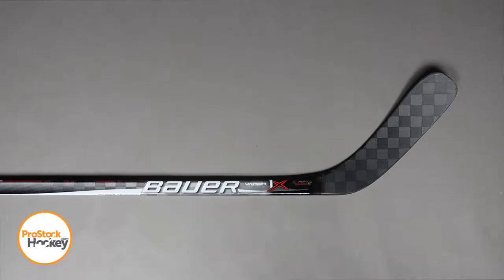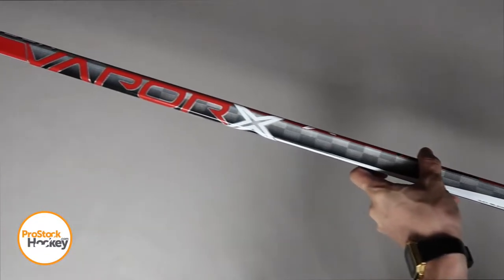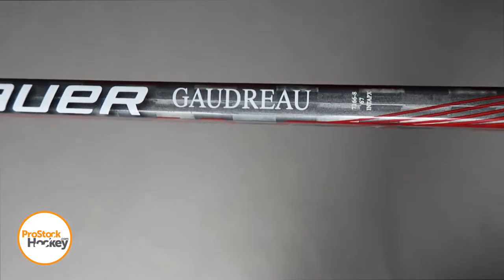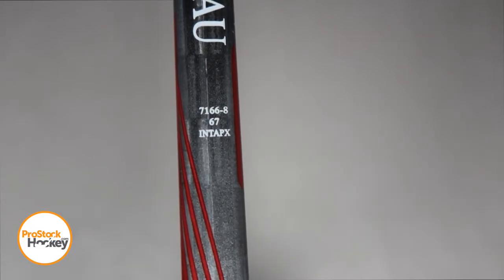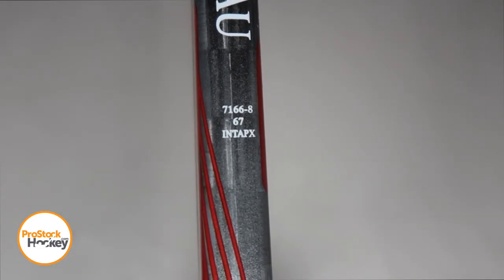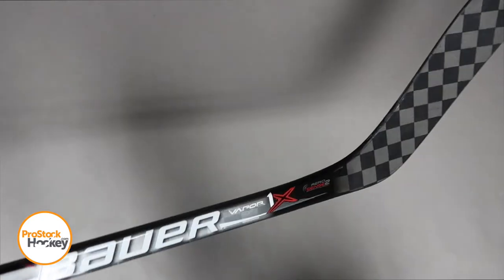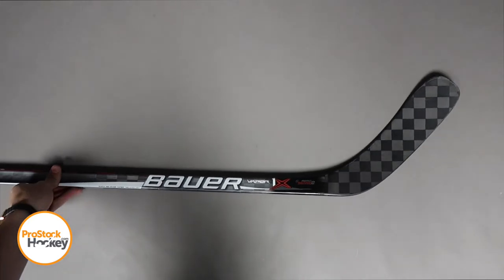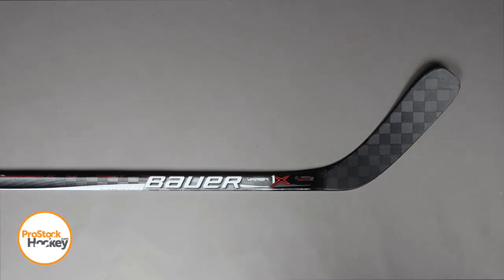Johnny Gaudreau's Intermediate Pro Stick Breakdown!